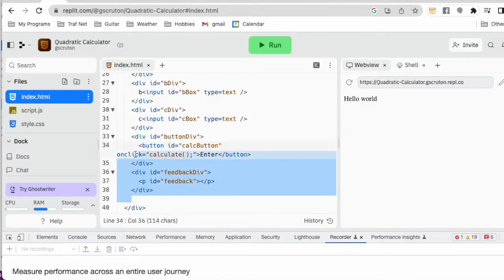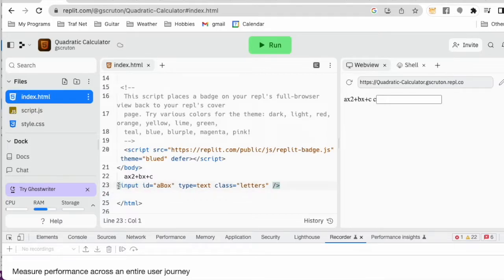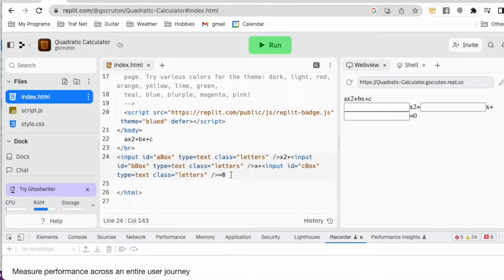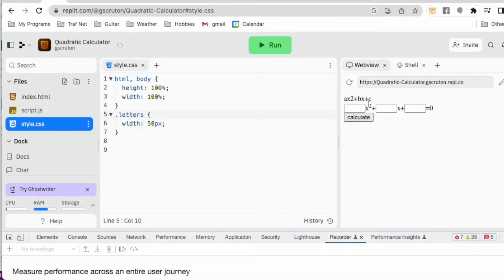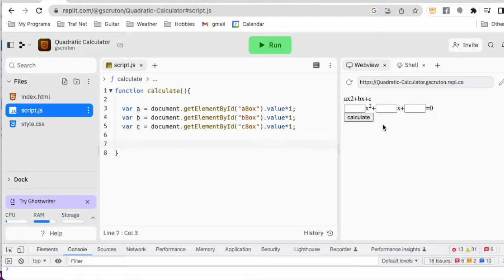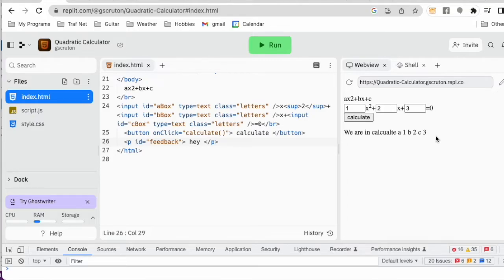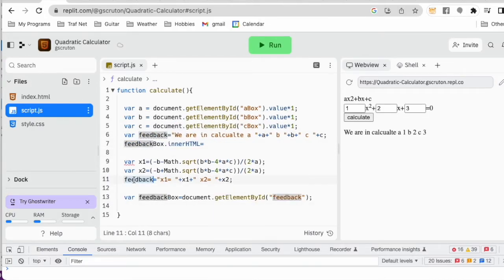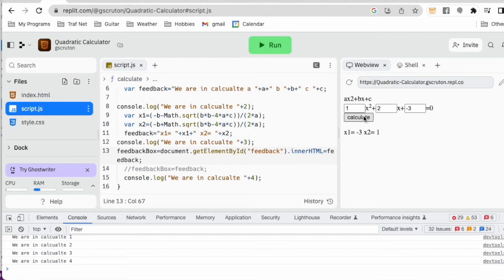Quadratic Calculator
Making a Quadratic Equation Calculator in Repl.it with Javascript, HTML and CSS